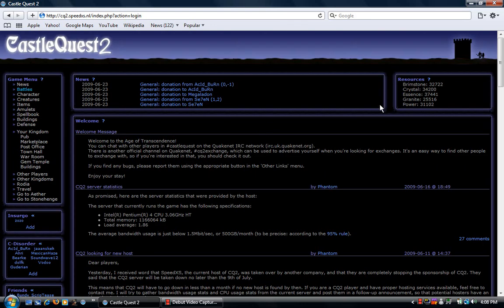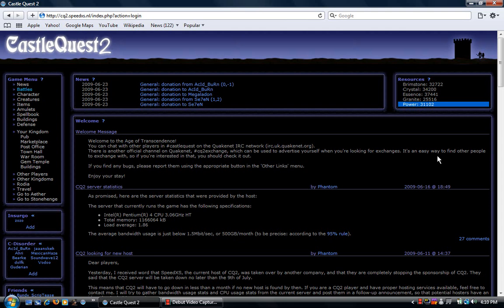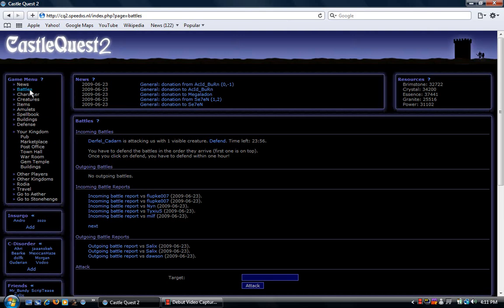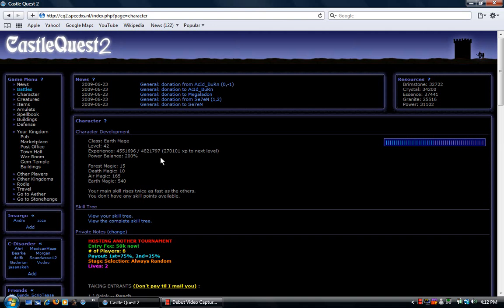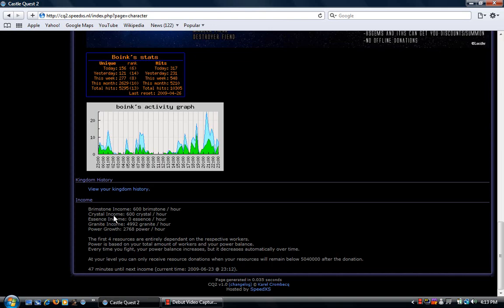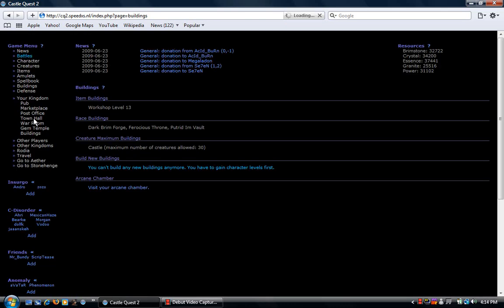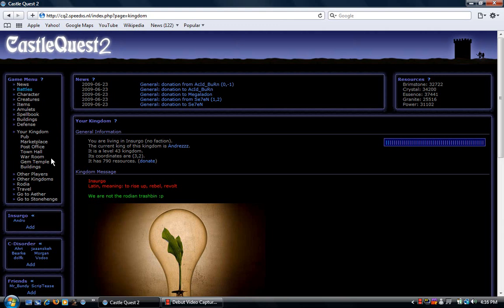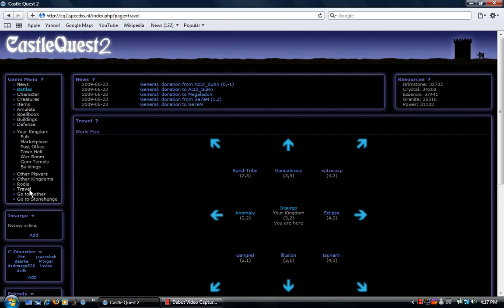Castle Quest 2 Tutorial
CQ2 is a text based game where mages can battle eachother with creatures and what not.

This video is just a tutorial to the game, in hopes to draw in more players and expand our community.